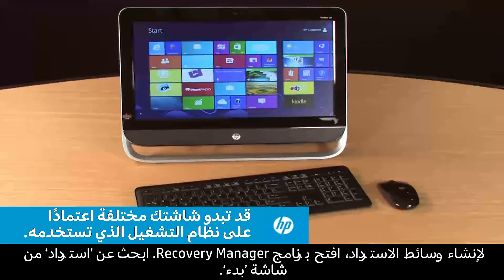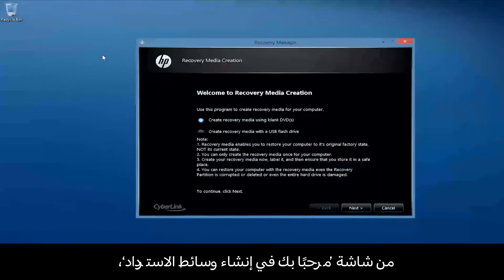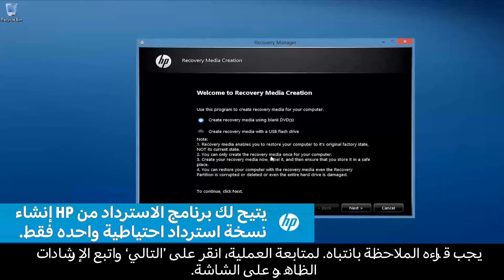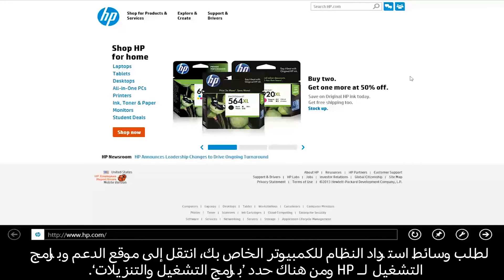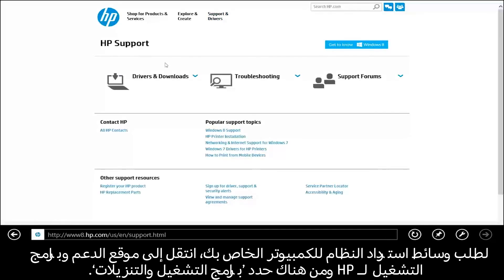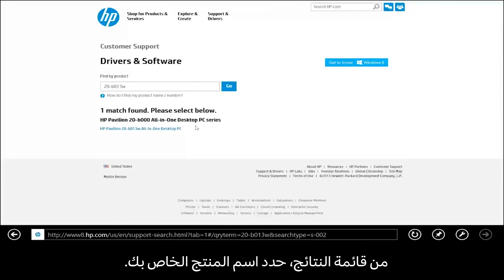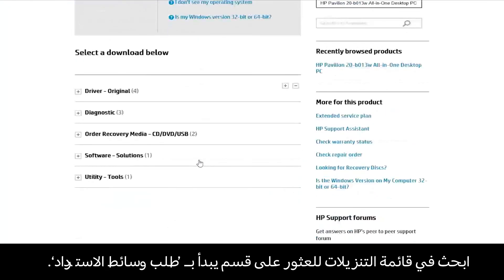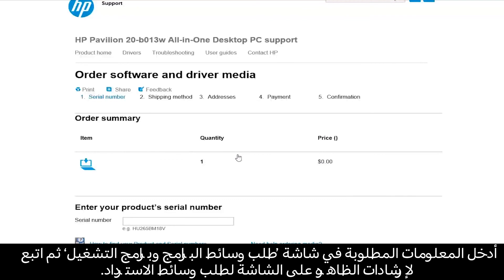كيف يمكنني طلب برنامج استرداد النظام أو تنزيله؟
تعلم طريقة إنشاء أو طلب وسائط الاسترداد لكمبيوتر HP الموجود بحوزتك.